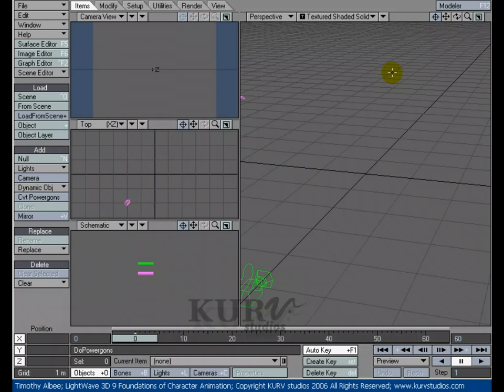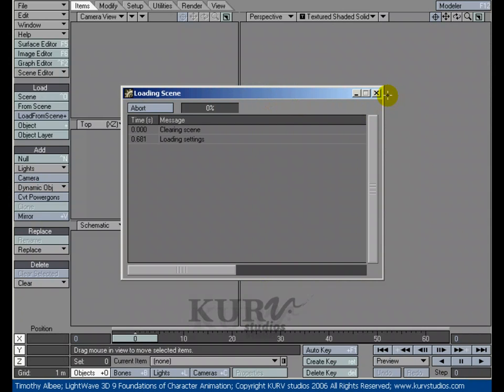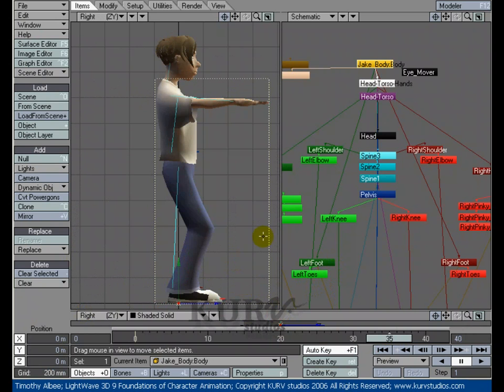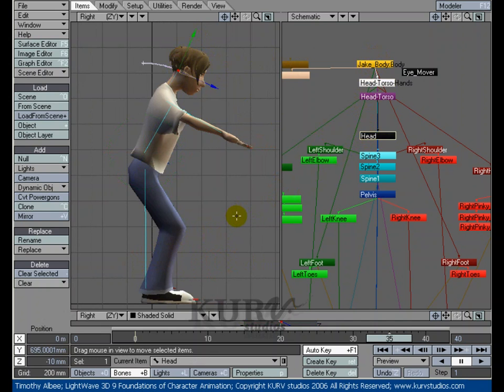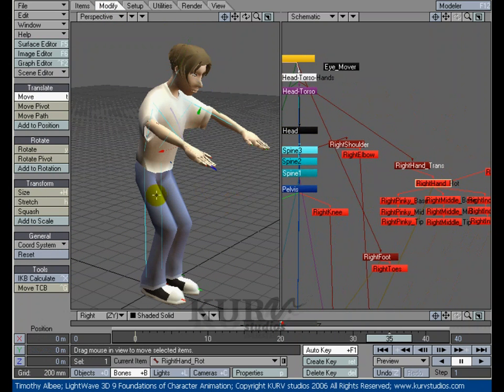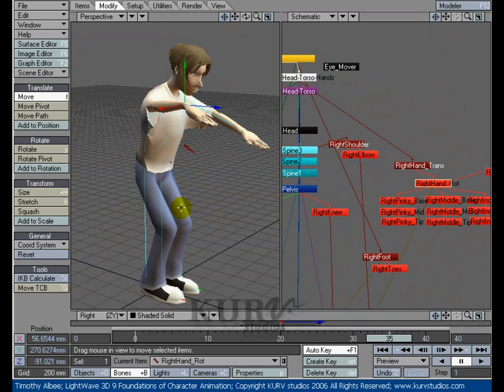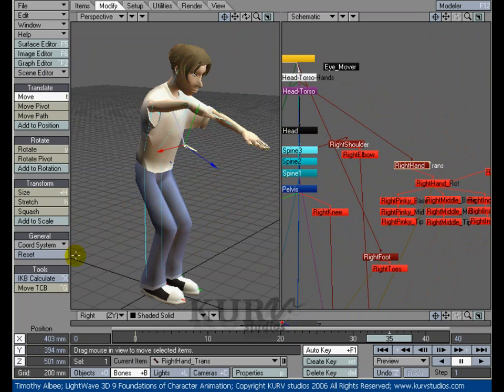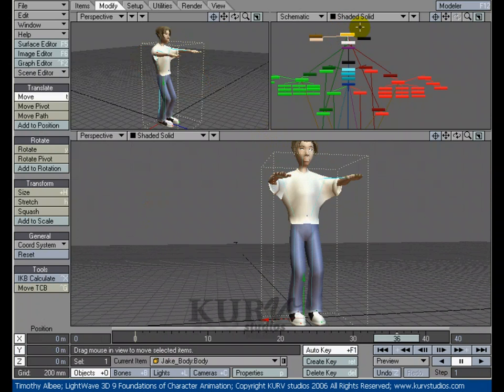13 BONUS WalkCycle